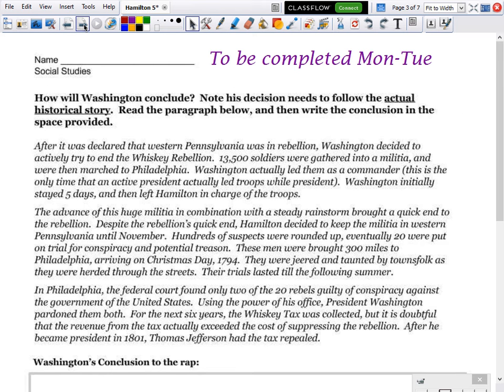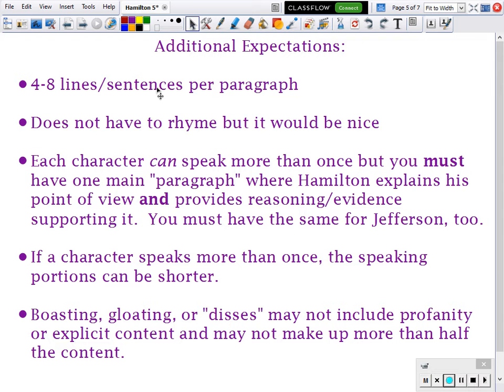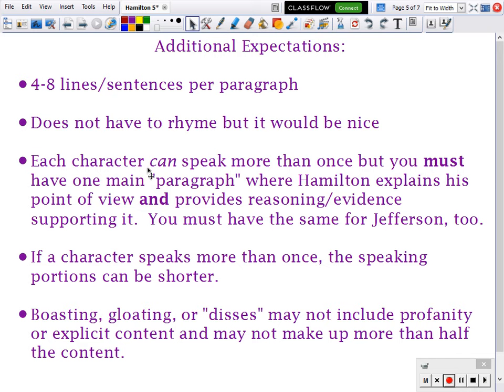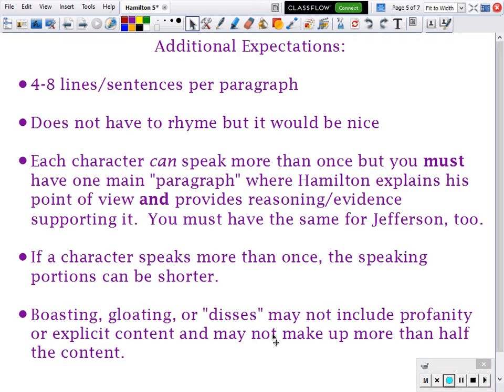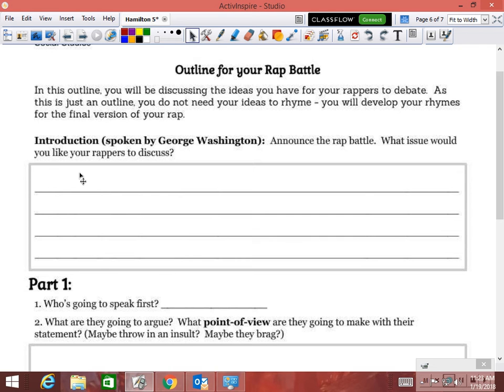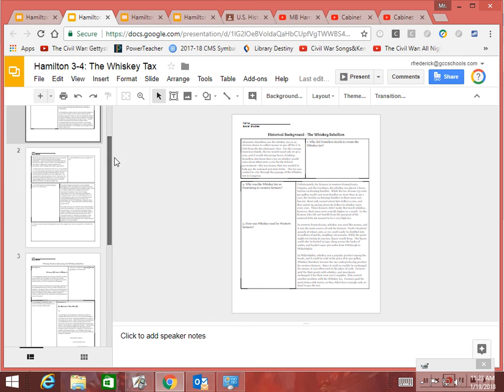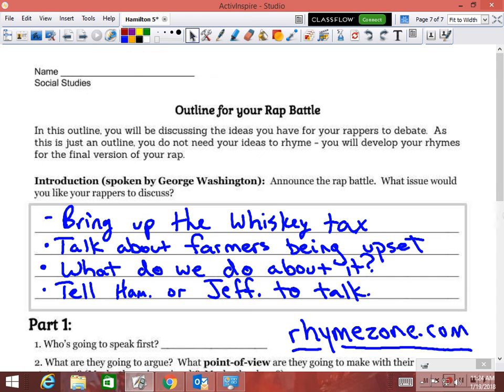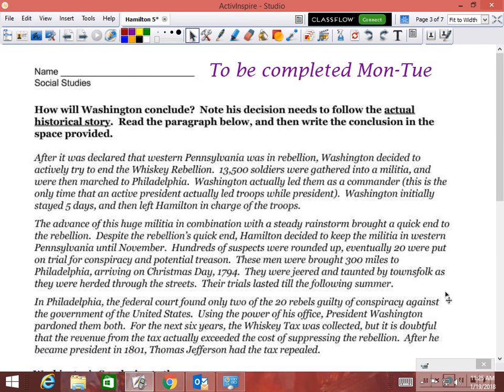Cabinet Battle 3 Instructions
Instructions for our "Cabinet Battle #3: The Whiskey Rebellion" assignment.